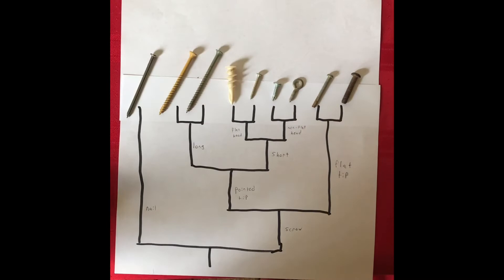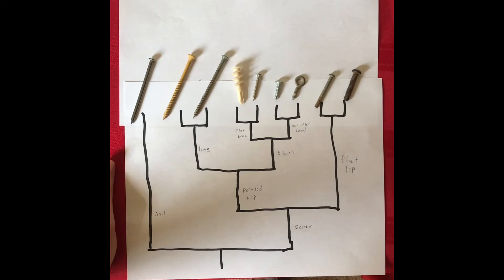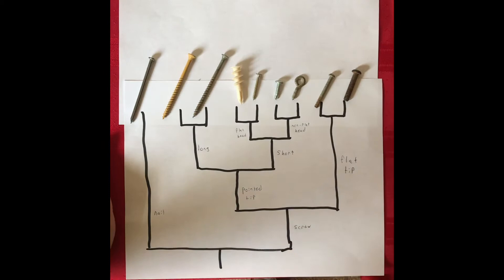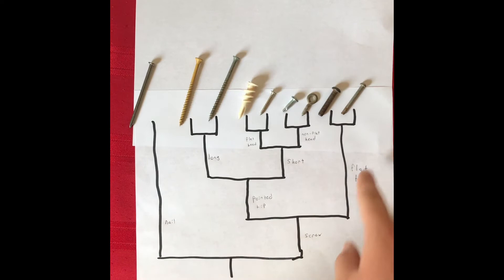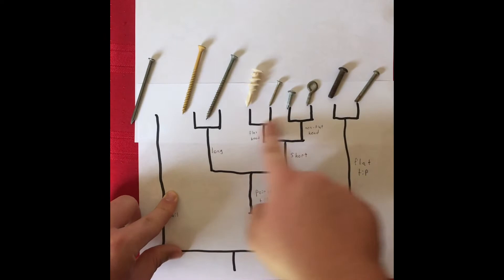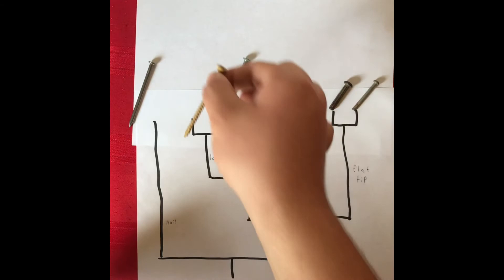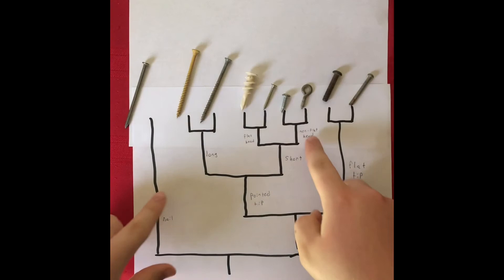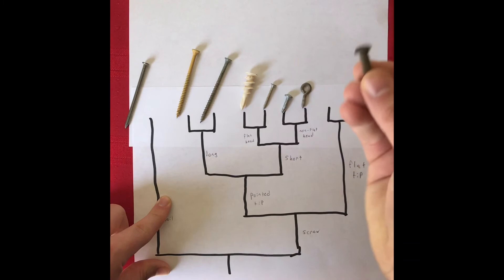Video 5-1 A GN 311 Adam George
Citations: GN 311 Lecture (001)